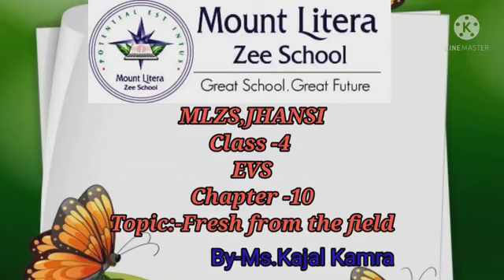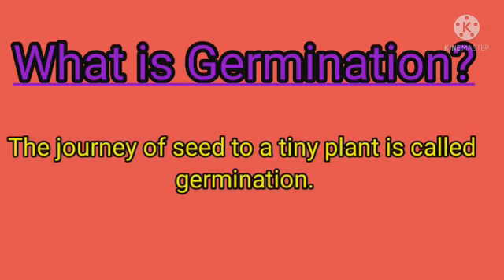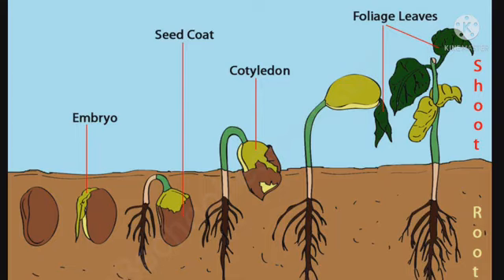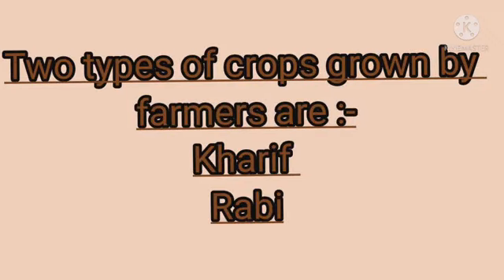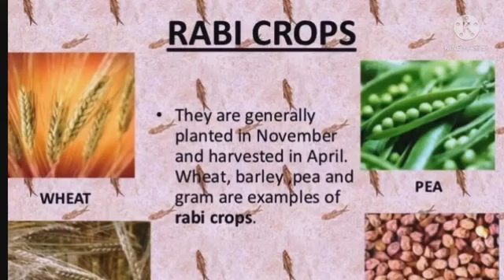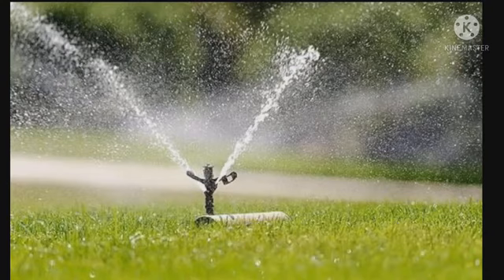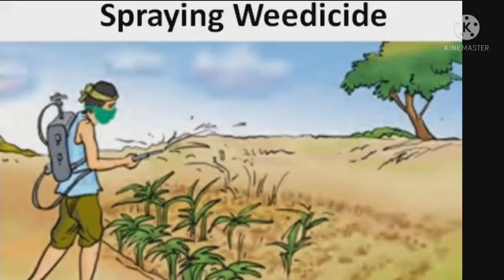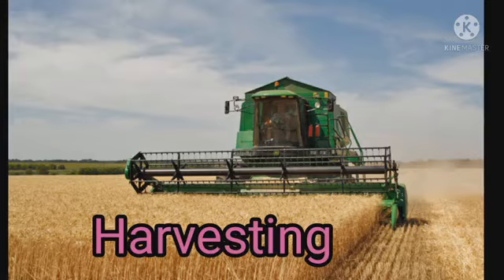MLZS JHANSI CLASS 4 EVS Chapter 10 Fresh fro the field Lecture 1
MLZS JHANSI CLASS 4 EVS Chapter 10 Fresh fro the field Lecture 1 By Kajal Mam